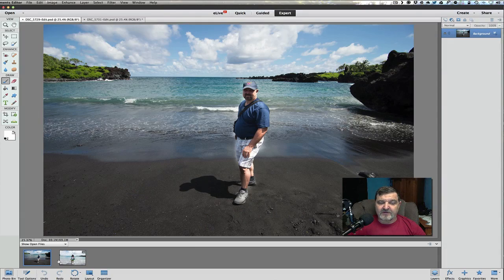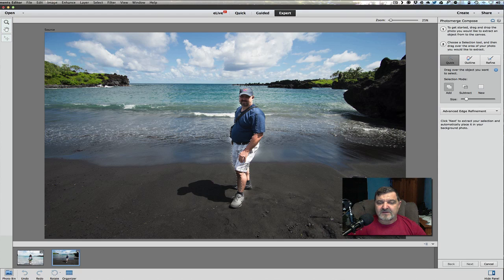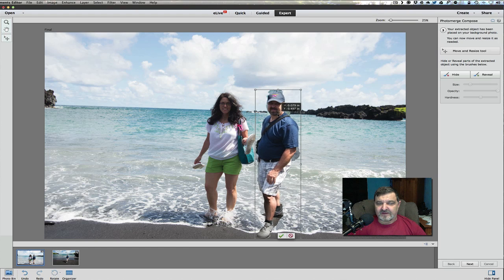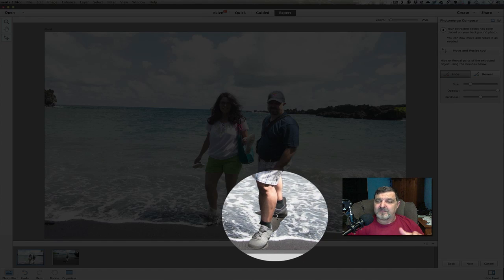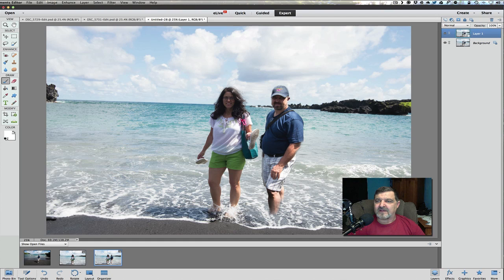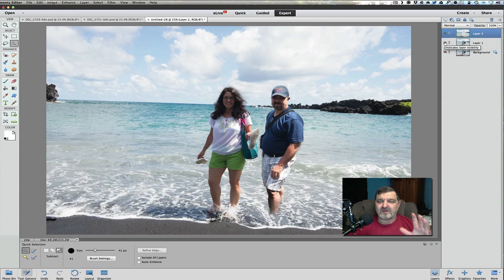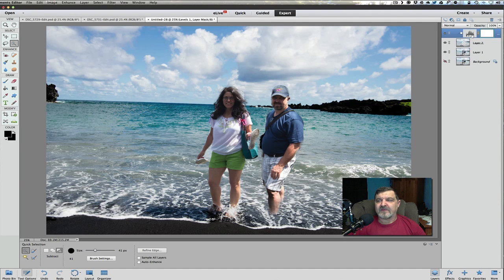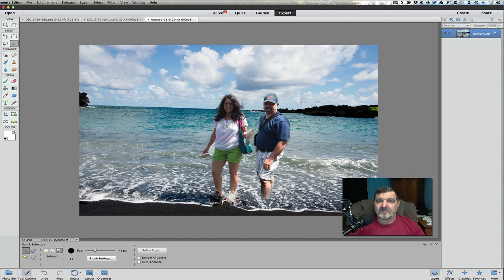Photoshop Elements 13 Combining Two Photos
There are a lot of times that you and a loved one maybe out alone. You would like a picture of the two of you together but there is no one around to help you grab a shot. Meet the new Photo Merge Compose tool in Elements 13.

Please sign up for my online Elements 12 course